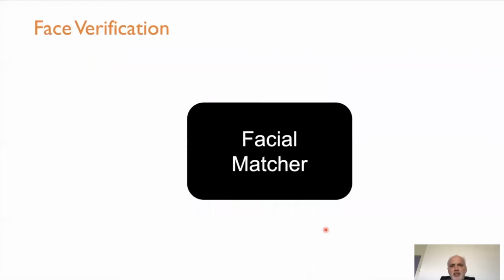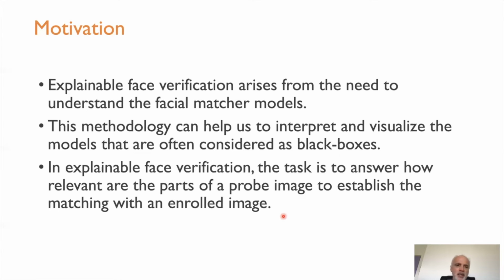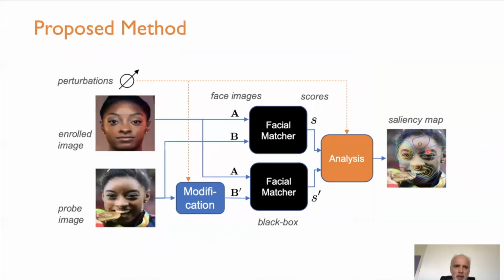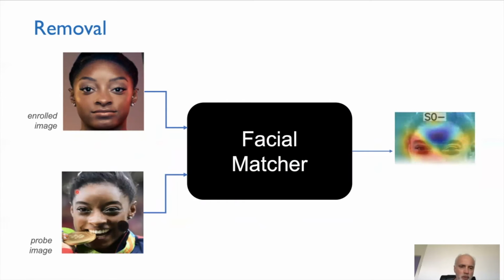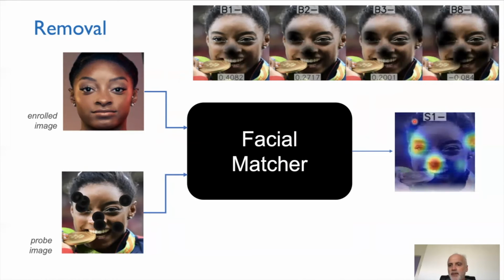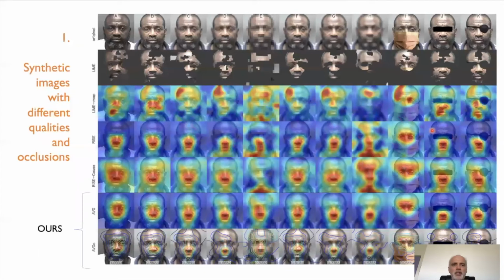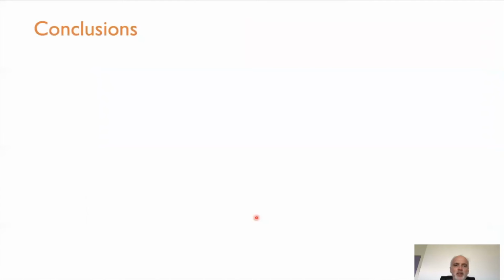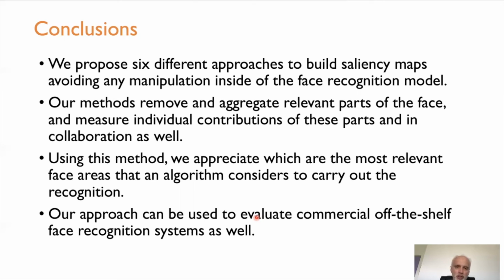On Black-Box Explanation for Face Verification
Authors: Domingo Mery (Universidad Catolica de Chile)*; Bernardita Morris (Universidad Catolica de Chile) Description: Given a facial matcher, in explainable face verification, the task is to answer: how relevant are the parts of a probe image to establish the matching with an enrolled image. In many cases, however, the trained models cannot be manipulated and must be treated as ``black-boxes. In this paper, we present six different saliency maps that can be used to explain any face verification algorithm with no manipulation inside of the face recognition model. The key idea of the methods is based on how the matching score of the two face images changes when the probe is perturbed. The proposed methods remove and aggregate different parts of the face, and measure contributions of these parts individually and in-collaboration as well. We test and compare our proposed methods in three different scenarios: synthetic images with different qualities and occlusions, real face images with different facial expressions, poses, and occlusions and faces from different demographic groups. In our experiments, five different face verification algorithms are used: ArcFace, Dlib, FaceNet (trained on VGGface2 and Casia-WebFace), and LBP. We conclude that one of the proposed methods achieves saliency maps that are stable and interpretable to humans. In addition, our method, in combination with a new visualization of saliency maps based on contours, shows promising results in comparison with other state-of-the-art art methods. This paper presents good insights into any face verification algorithm, in which it can be clearly appreciated which are the most relevant face areas that an algorithm takes into account to carry out the recognition process.